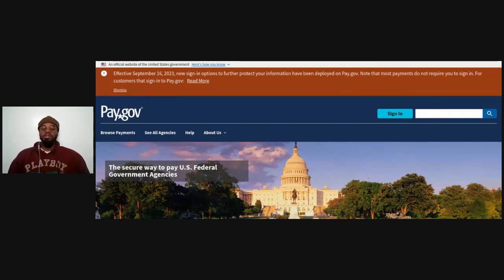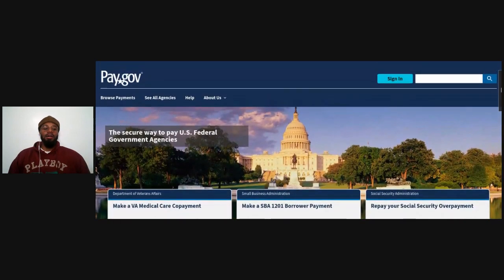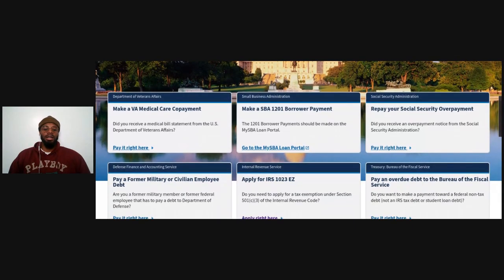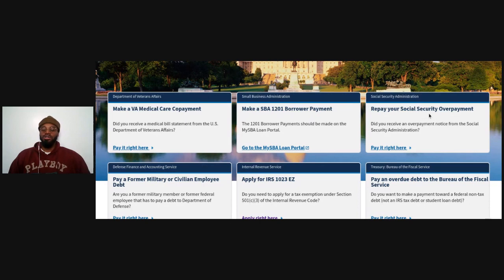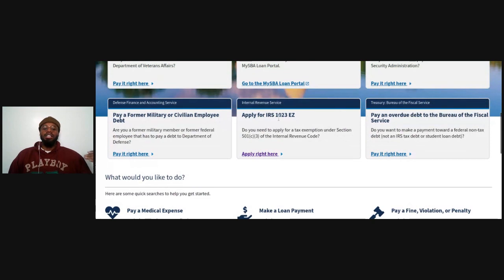Unlocking 501c3: Step-by-Step Guide to Obtain Tax-Exempt Status for Nonprofits | Deswick Bonds Jr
🔒 Ready to make a positive impact? Join Deswick Bonds Jr in this comprehensive tutorial on obtaining 501c3 tax-exempt status for your nonprofit organization. 🌟 In this video, Deswick takes you through the entire process on the pay.gov website, breaking down each step to make it easy for both current and aspiring nonprofit leaders.

📋 Key Steps Covered:

 1. Understanding 501c3 Eligibility Criteria
 2. Navigating the pay.gov Platform
 3. Filling out the Application Form
 4. Tips for a Smooth Application Process

👥 Join the “501c3 Support & Network” Facebook Group:
Connect with like-minded leaders, get updates, and grow your nonprofit with the exclusive “501c3 Support & Network” group on Facebook.

Empower your nonprofit journey today! 💙